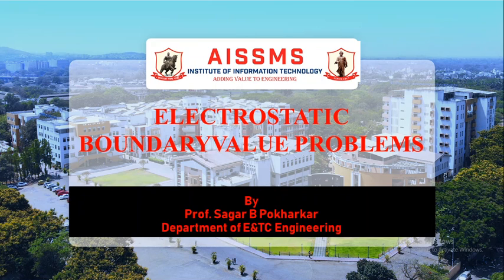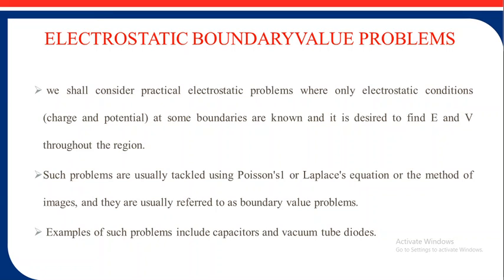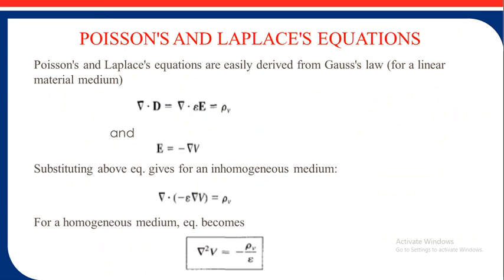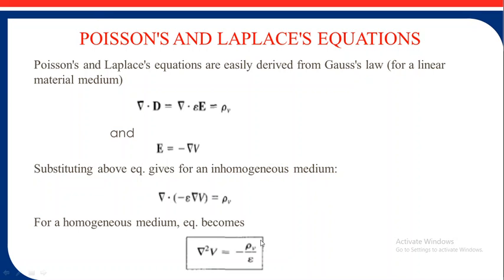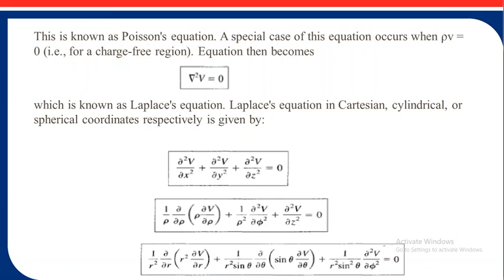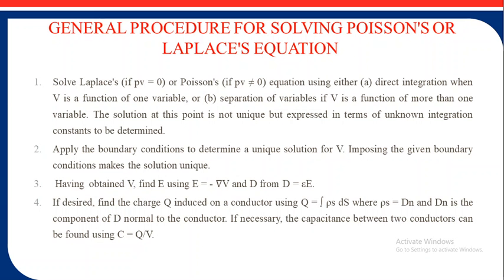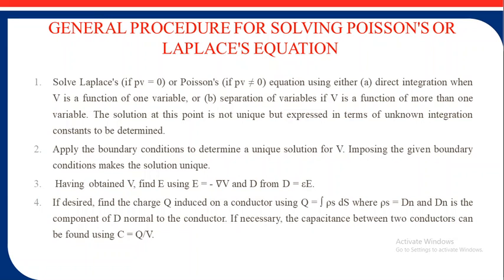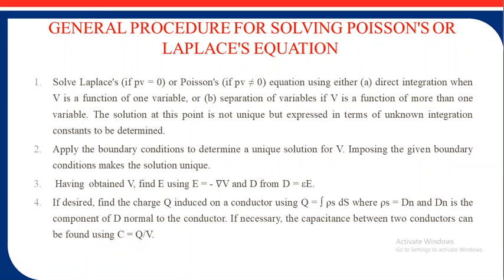Boundary value problems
Video by-Prof.Sagar Pokharkar
 Class-TE ENTC
In this video, I am explaining how to solve the boundary value problems by using Laplace and Poisson's equations.